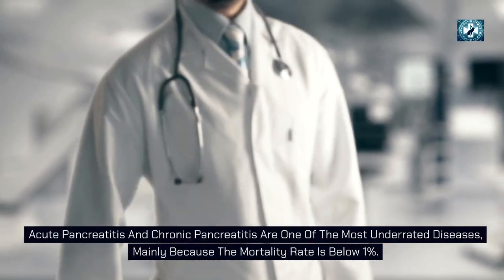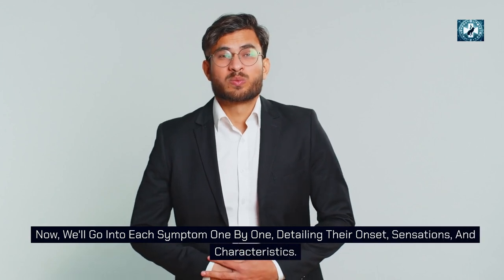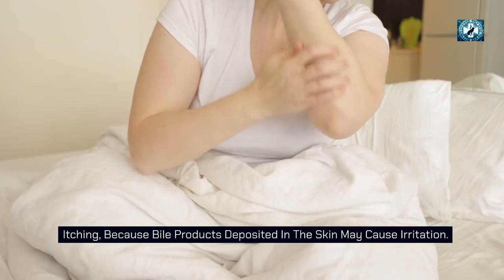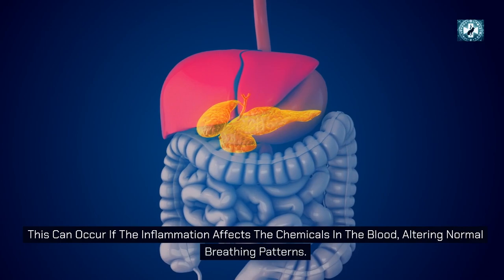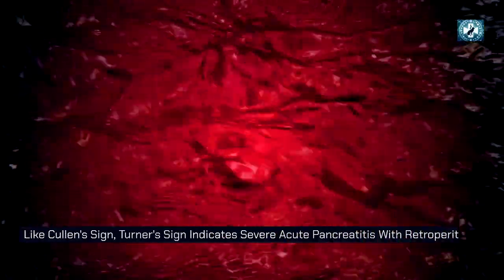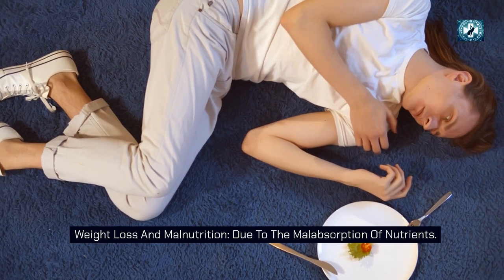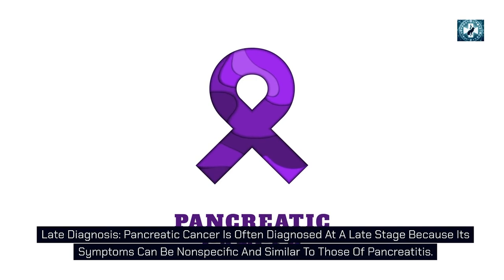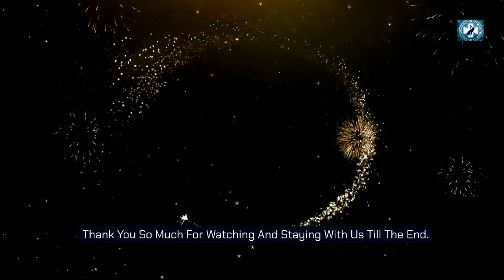Pancreatitis: Symptoms and Complications (MUST KNOW!)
How to know if you have Pancreatitis or rather, chronic pancreatitis disease symptoms and complications.
In this video, you will learn   about 11 symptoms of acute and chronic pancreatitis. In the symptoms we describe how  the upper abdominal pain, fever, rapid pulse, nausea and vomiting, jaundice, steatorrhea, diabetes and internal bleeding develop.
Talking about internal bleeding, I talked about Cullen's sign and Turner's sign.
Oh lets not forget the causes of pancreatitis like bile duct obstruction.
Biliary obstruction or cholangitis or bile duct stone is the obstruction of the gallbladder and bile duct leading to a number of symptoms like jaundice and disease even pancreatic cancer or the cancer of the pancreas.

Pancreatic cancer is one of the complications mentioned in this video, usually needing total pancreatomy or distal pancreatomy to cure. Other pancreatic cancer treatments can be pancreatic cancer surgery or chemotherapy and immunotherapy.
There are also Pseudocysts of pancreas or pancreatic pseudocyst.
Diabetes mellitus type 3 C is also a complication.
Pancreatic insufficiency or exocrine pancreatic insufficiency is another troublesome compilation usually needing a pancreatic insufficiency diet, pancreatic enzymes, digestive enzymes supplement to survive.
Lets not forget necrotizing pancreatitis or pancreatic necrosis which is the acute necrotizing pancreatitis.
TIMESTAMP.

00:07 Intro.
00:36 Video overview.
01:05 What is pancreatitis?
01:29 Causes of pancreatitis.
02:01 Symptoms of pancreatitis.
08:12 Complications of pancreatitis.
11:45 Conclusion.

By the way, if you want to boost your youtube growth, VIDIQ is the best tool to use, because with their tool and lessons, I was able to learn everything about youtube in 1 week and get 1000 plus subscribers in 2 months.
You can sign up  with this link at a discounted price.